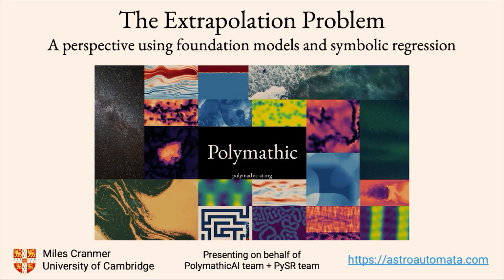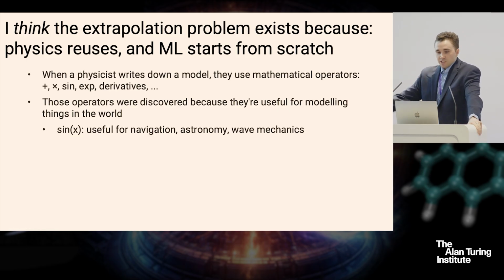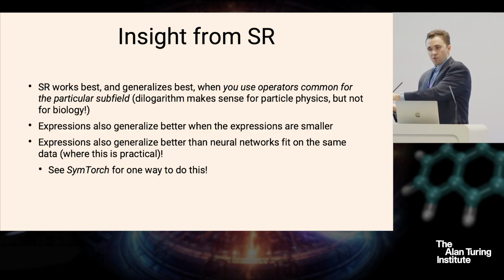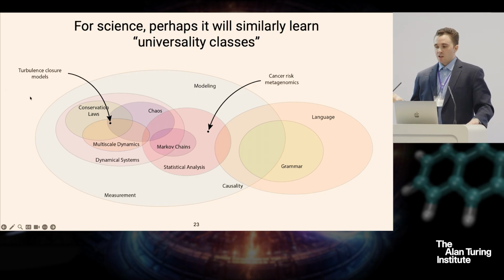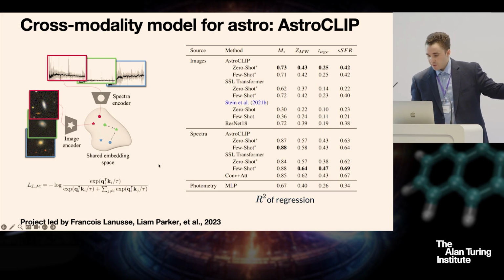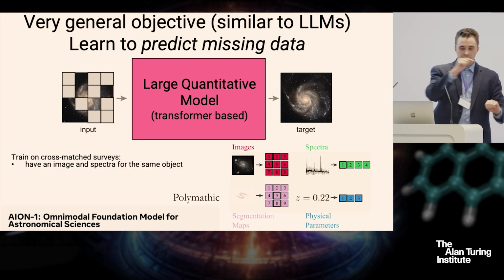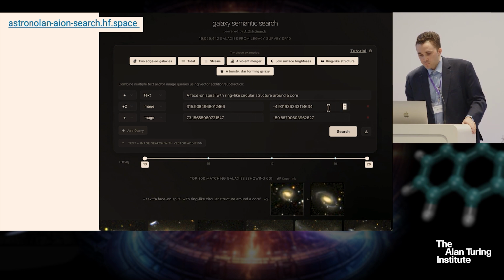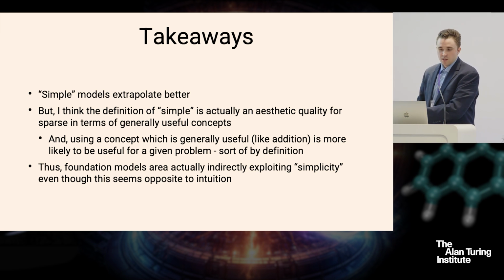Foundation Models and Symbolic Regression | AI For Science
At the AI for Science event, Miles Kremer (University of Cambridge) discusses why physics extrapolates far beyond its data while standard machine learning often fails outside training distributions, reframing Occam’s razor as the reuse of familiar, broadly useful concepts rather than an inherent preference for simplicity. He connects symbolic regression and foundation models as two approaches that generalise by reusing building blocks: symbolic regression through domain-relevant operators and compact expressions, and foundation models through shared representations learned from diverse data. He highlights Polymathic AI’s work, including multi-physics pretraining, the Walrus next-step prediction model for simulations, and the Ion astronomy model for joint multimodal embeddings and search. He also presents interpretability experiments that identify and transfer activation-space directions corresponding to physical concepts like vortices and diffusion.

Miles Cranmer is Assistant Professor in Data Intensive Science at the University of Cambridge in the Department of Applied Mathematics & Theoretical Physics and the Institute of Astronomy. Miles is a Schmidt Sciences AI2050 Early Career Fellow. Miles and his group work broadly on AI for the physical and mathematical sciences, with a particular focus on improving the ability of AI to generalise to out-of-distribution data.

00:00 Speaker Introduction
00:29 Why Physics Generalizes
01:51 Rethinking Occams Razor
04:45 Reuse Beats Training Scratch
07:48 ML Failure Case Pneumonia
09:00 Symbolic Regression Basics
10:48 Operators As Priors
13:11 Foundation Models Connection
18:20 Polymathic AI Mission
19:21 Multi Physics Pretraining
21:51 Cat Videos Transfer Surprise
24:03 Data Aggregation Datasets
25:07 Walrus Physics Model
28:38 Ion Astronomy Model
32:41 Ion Search With Embeddings
35:30 Interpreting Learned Physics
40:25 Takeaways And Closing